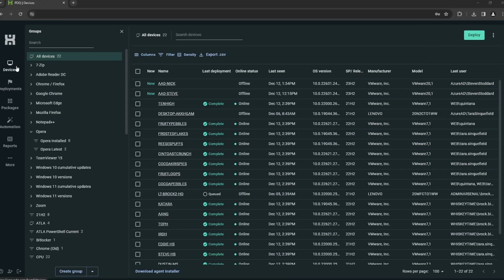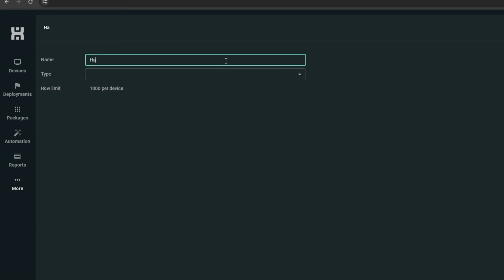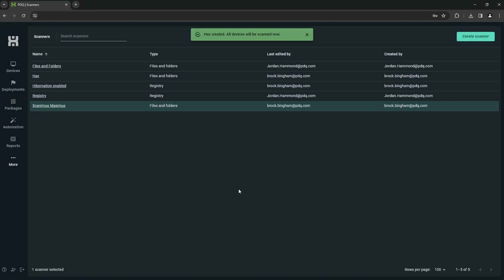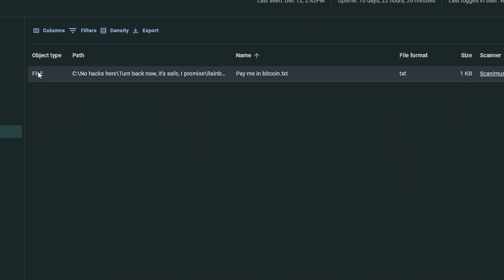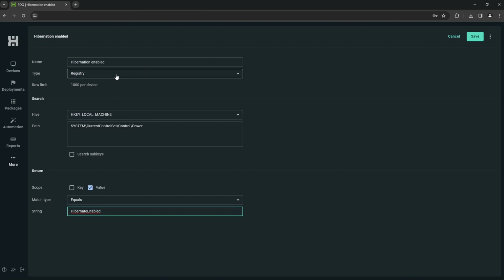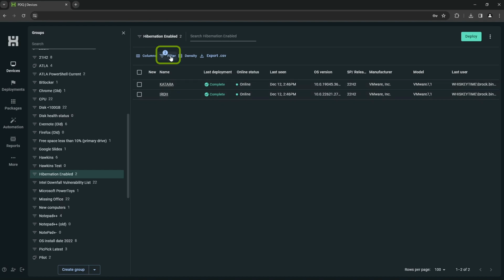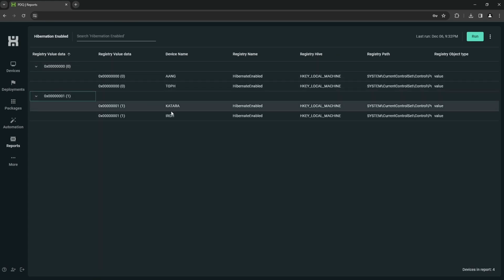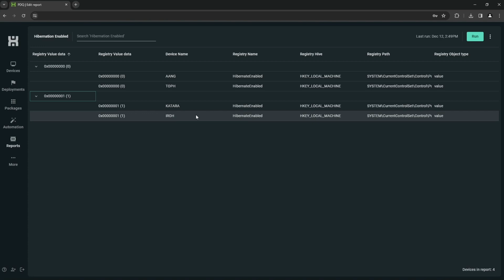PDQ Connect - Getting Started - Part 9: Scanners